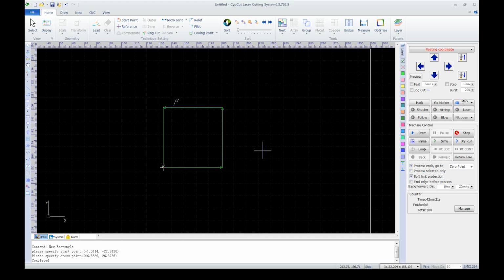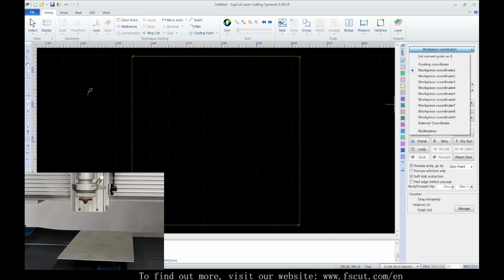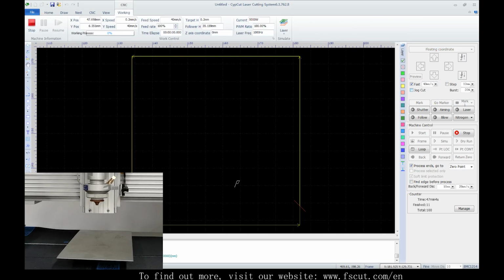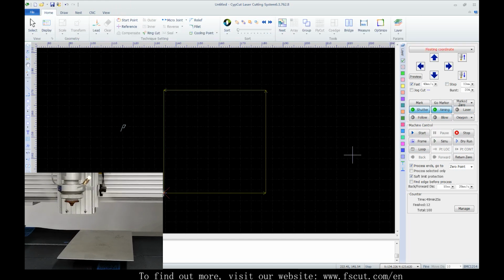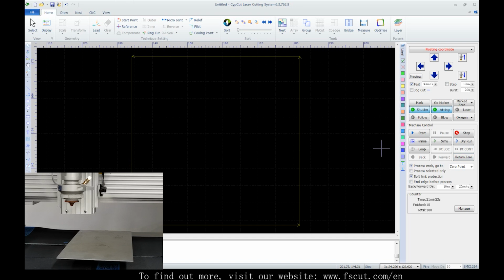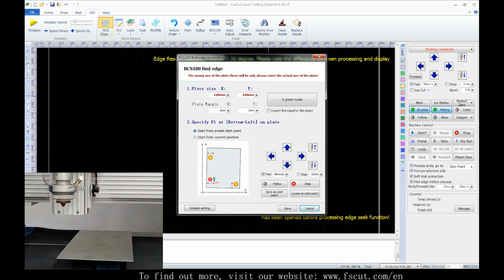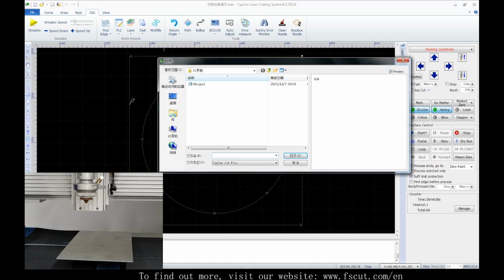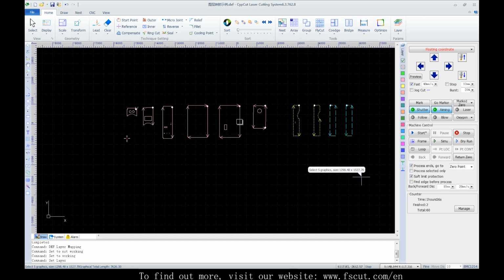CypCut Tutorial Part III